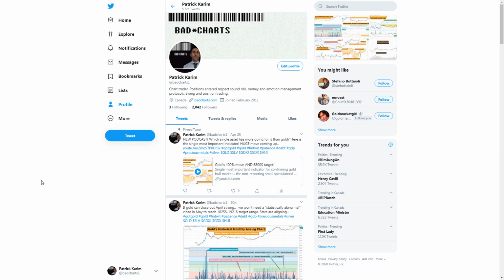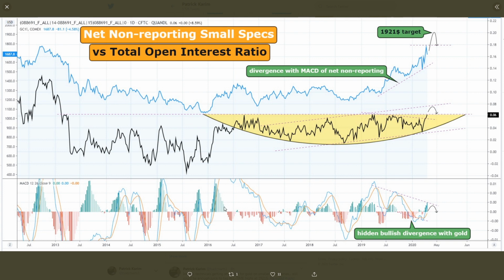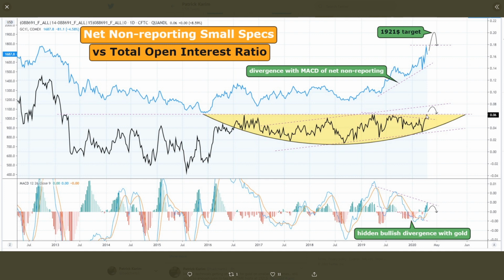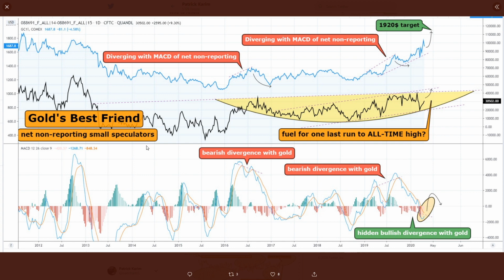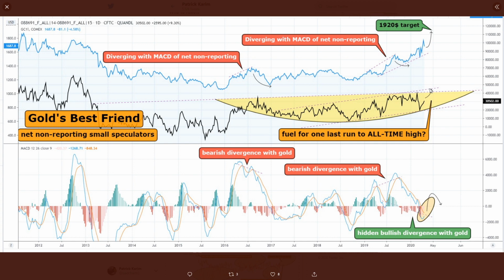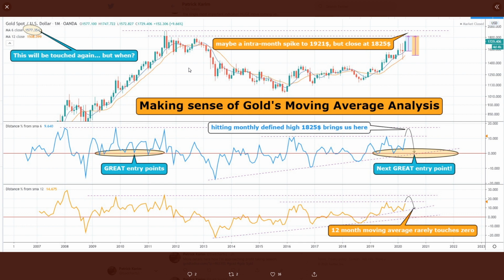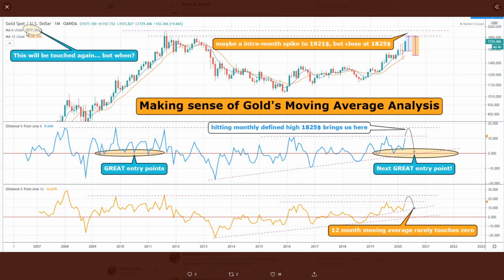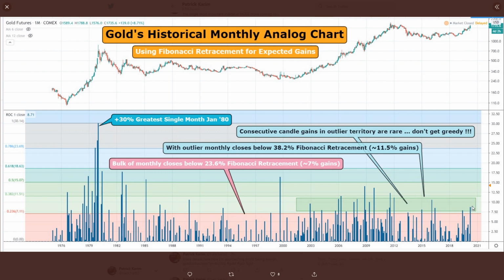How to Take Profits in a Gold Bull Market?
Using some of my unique tools to identify areas to take profits… and where to add positions! gold silver debt gdp preciousmetals economy fintwit gotgold gotsilver $GLD $SLV $GDXJ $GDX $HUI